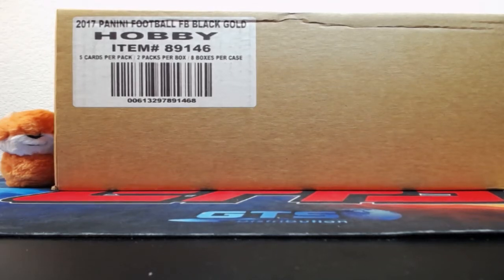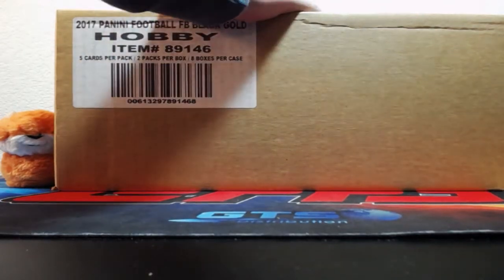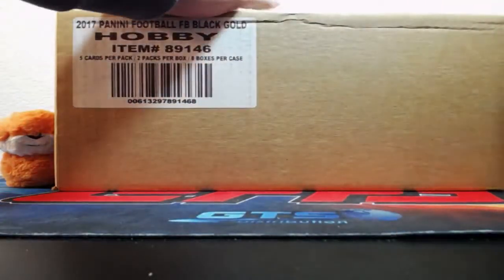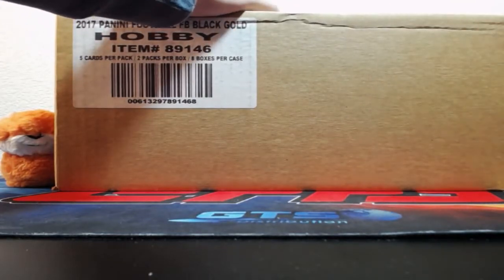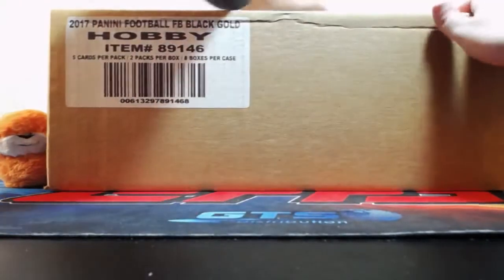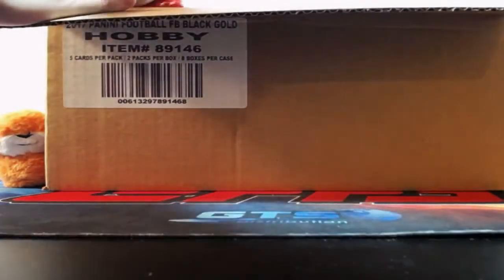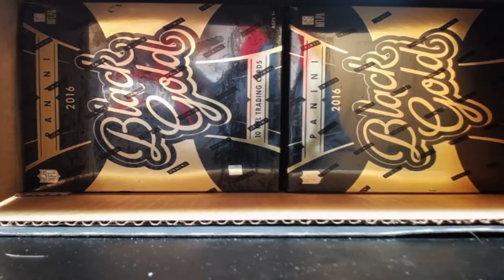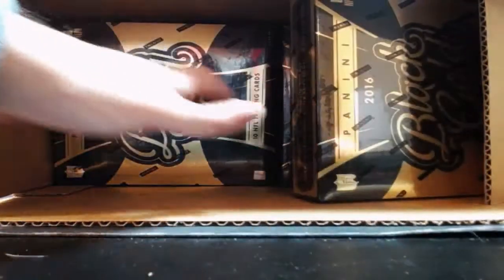11-09-2017 2016 Panini Black Gold Football 4 Box 1/2 Case Break 1/1 MOJO!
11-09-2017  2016 Panini Black Gold Football 4 Box 1/2 Case Break  1/1 MOJO!